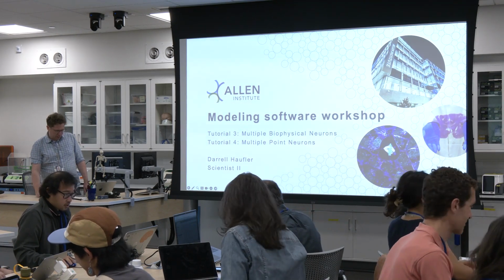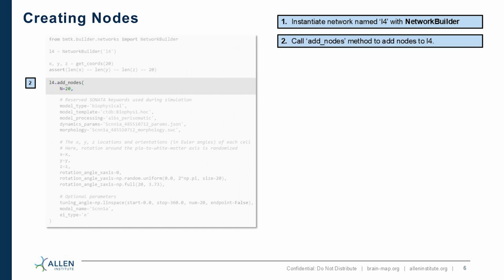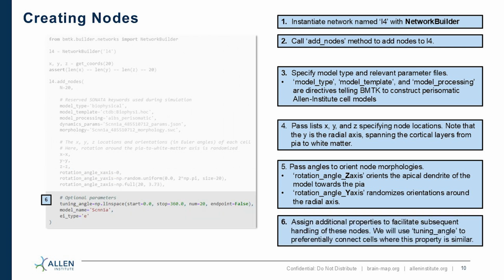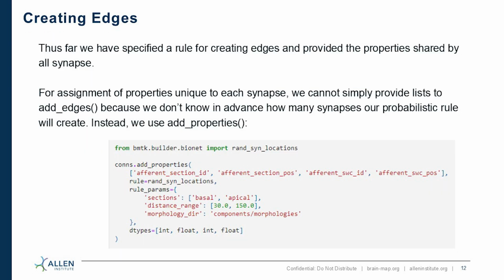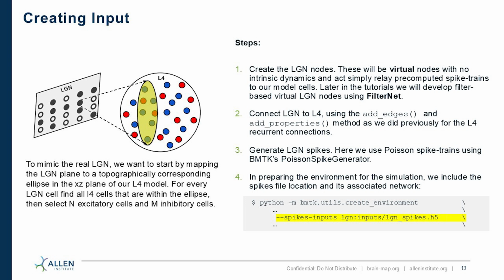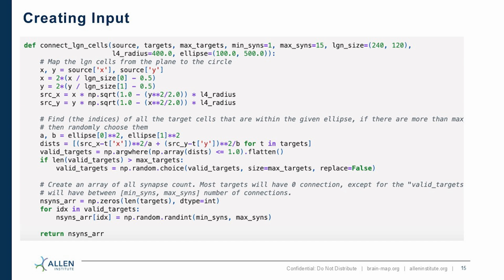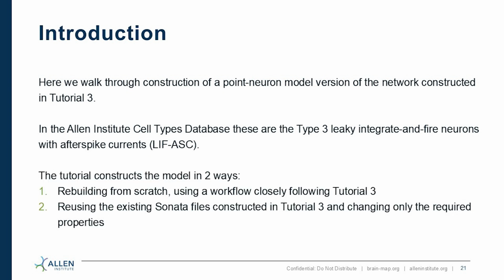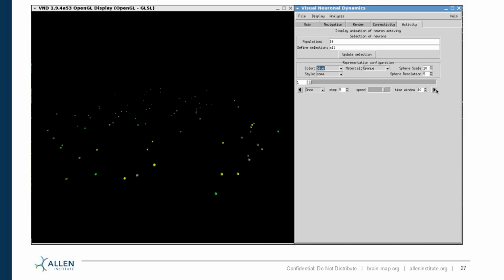BMTK SONATA Tutorials 3 Multiple Biophysical Cells and 4 Multiple Point Neurons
Darrell Haufler presents on: BMTK SONATA Tutorials 3 Multiple Biophysical Cells and 4 Multiple Point Neurons.

The 2025 Allen Institute Modeling Software Workshop was hands-on opportunity to learn how to use open-source software modeling tools developed by the Allen Institute and our collaborators at the University of Illinois Urbana-Champaign (UIUC).